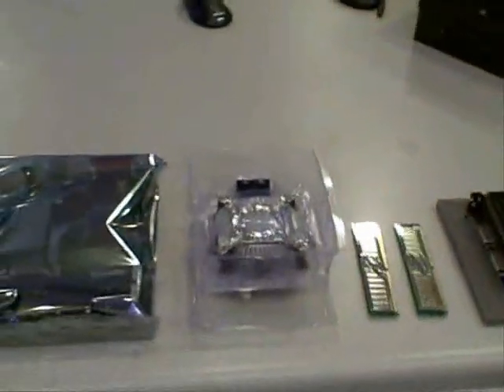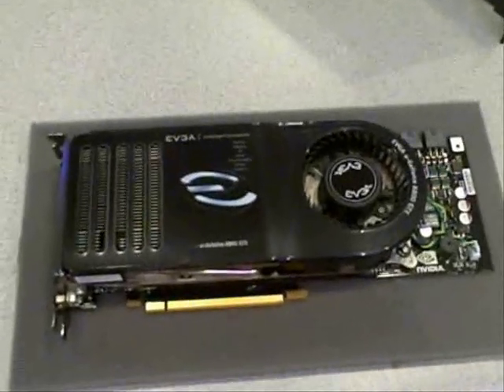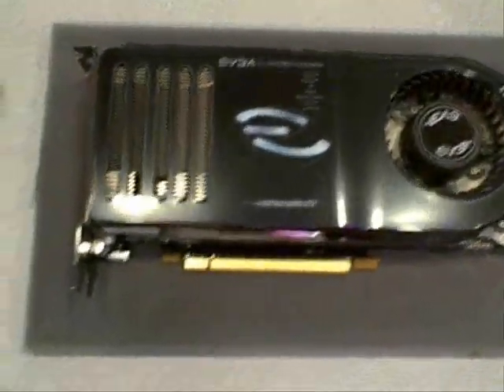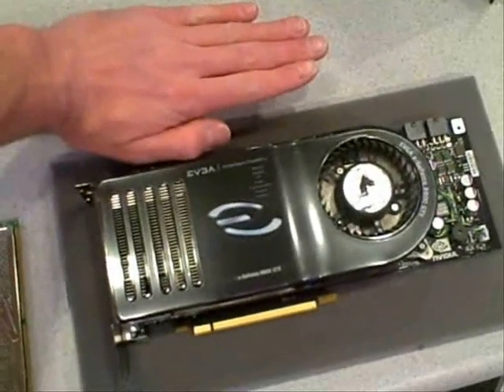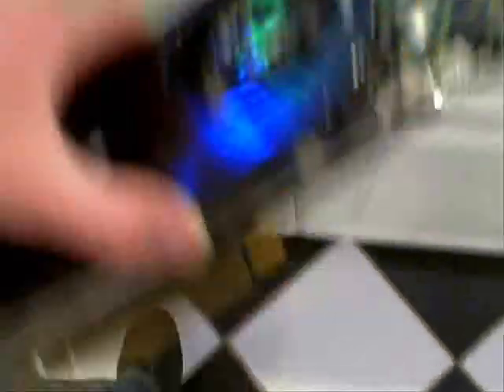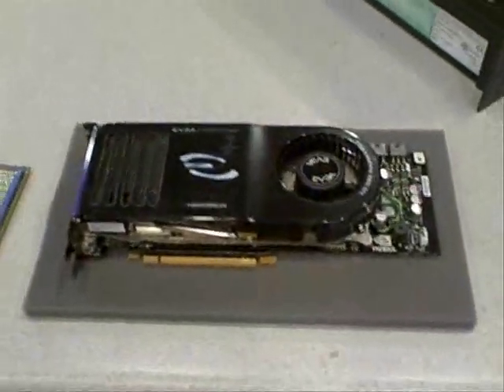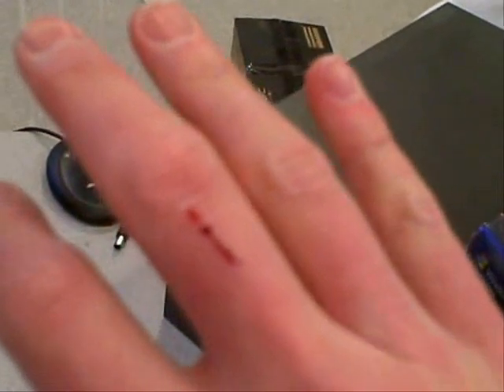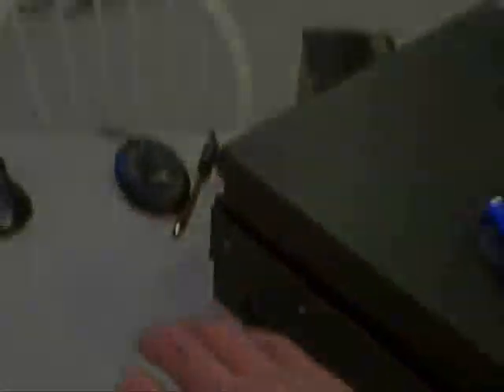Home Brew Computer Blog Episode 1